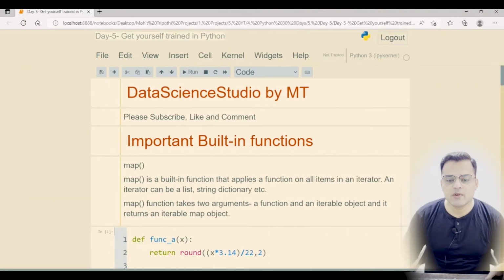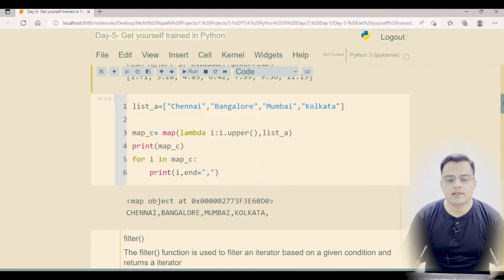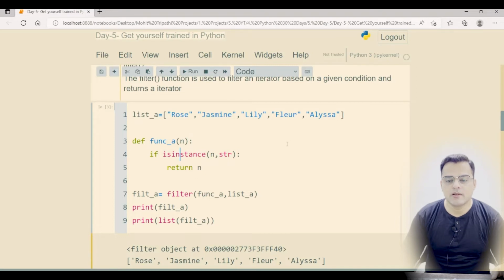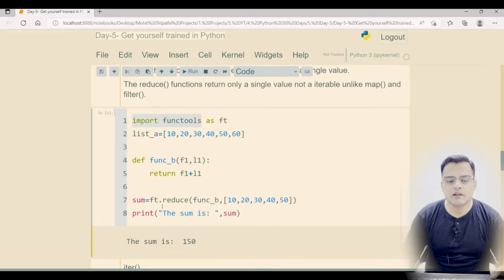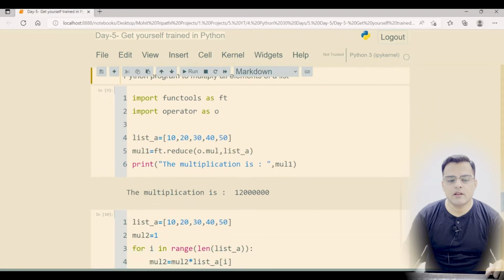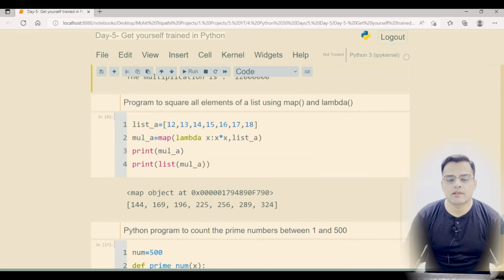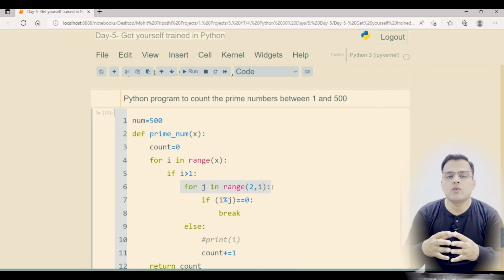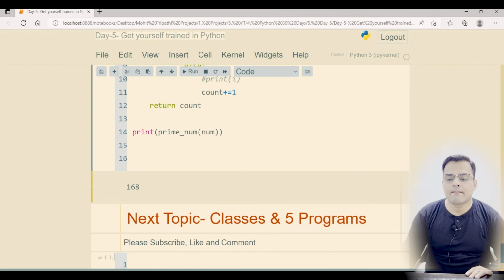Python Programming Day-5 | Map | Filter | Reduce | Iter | Data | Data Science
Python Programming for Data Science - In Day-5 we are discussing about some important functions like map(), filter(), reduce() and iter().